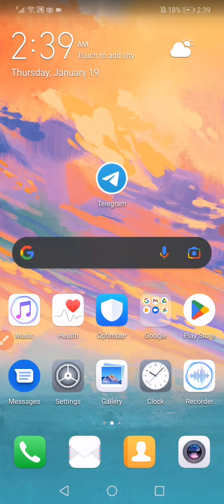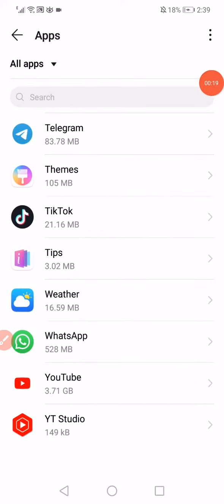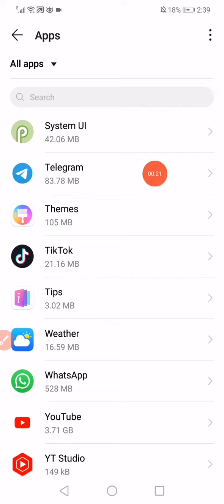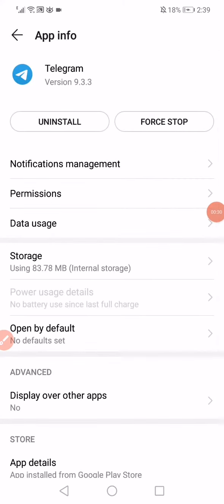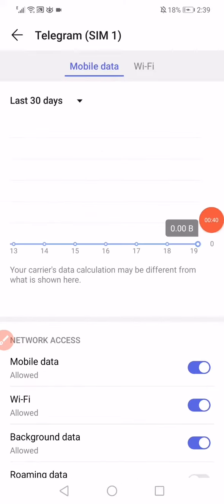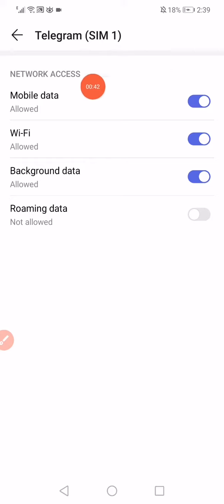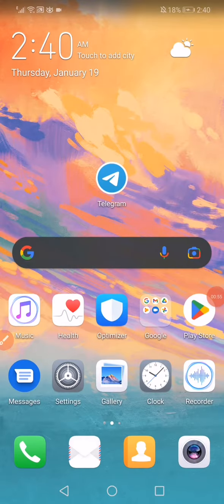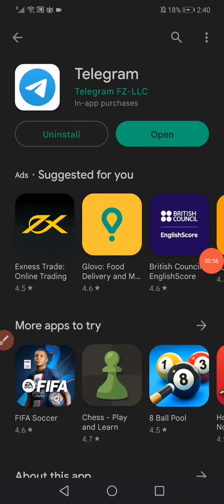How To Fix Telegram Download Stuck Problem | Telegram Downloading Issue (Solved)